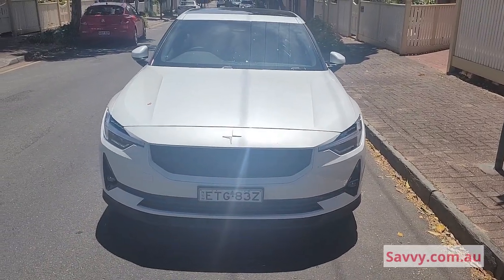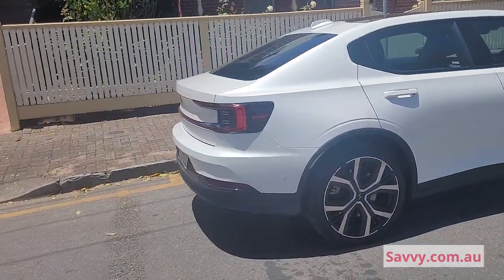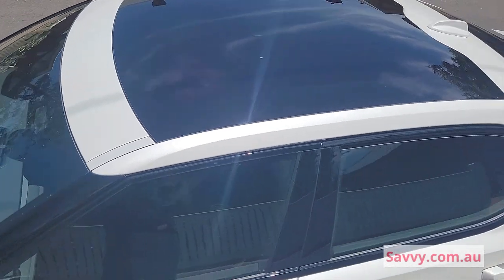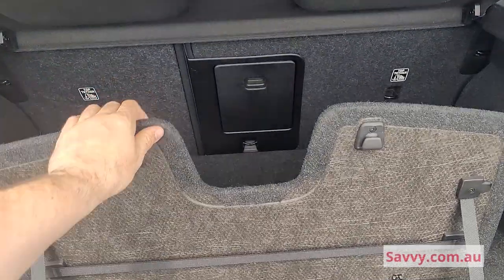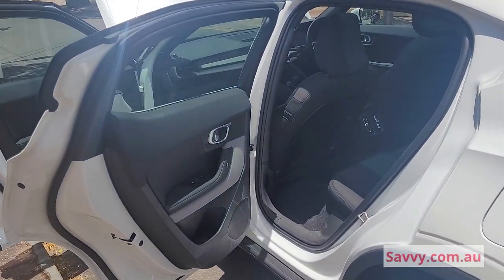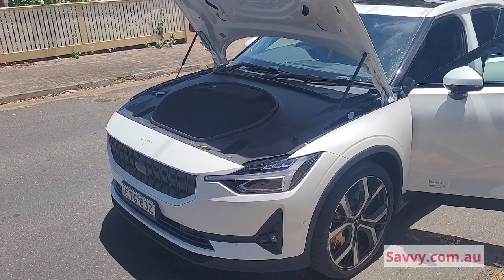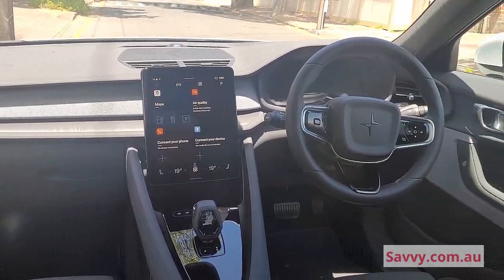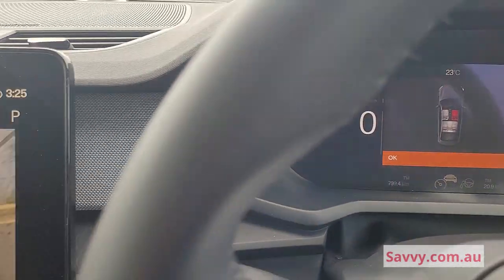Polestar 2 Review - 2023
Polestar is garnering a reputation as one of the leading producers in the electric vehicle market. With a sleek European design and myriad impressive features, the 2023 Polestar 2 sets out to further that reputation. However, with a price tag pushing $75,000 on its most expensive model and additional packs available up to $8,000, is it worth the outlay? Watch our Polestar 2 review to find out!

Savvy is one of Australia’s most respected car and asset finance brokers and online comparison sites. From humble beginnings in 2010, we’ve grown to be able to help thousands of Australians each year save on financial products, whether guiding them through the finance process or providing them with the tools to compare the best deals simply and effectively. We’re partnered with a wide range of trusted, industry-leading companies across a wide range of areas, from car loans to personal and commercial loans, banking and investments, insurance and more.